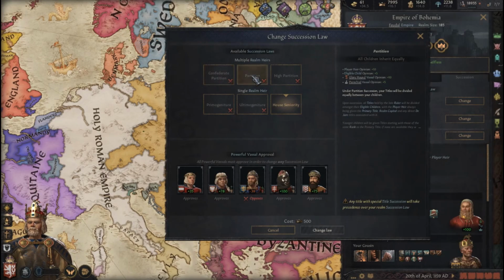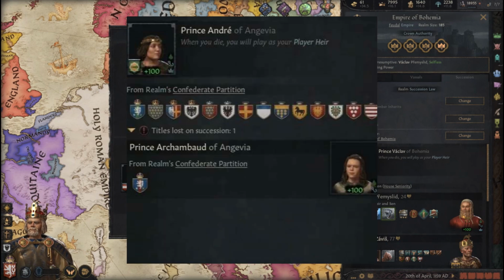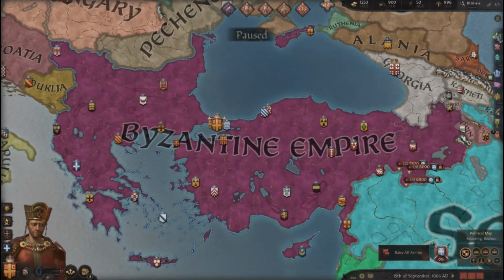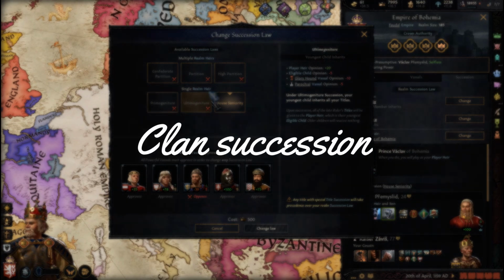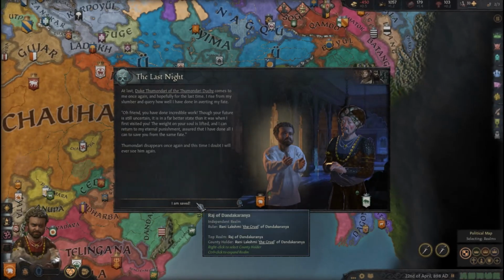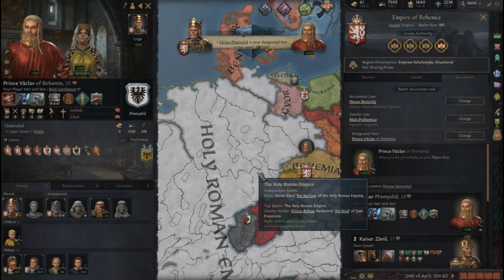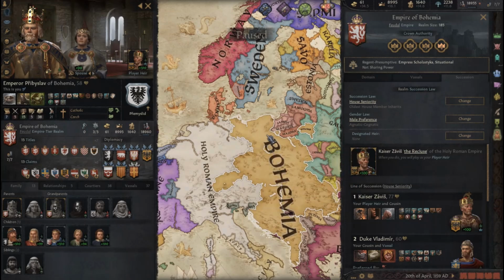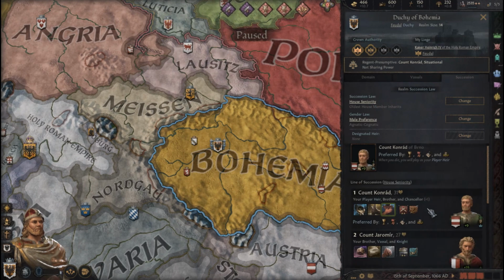How To Make Your Realm Not Split | Ck3 Succession Guide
succession in Ck3 is often a messy thing, So today i show in my video. How to avoid being caught of guard by it.